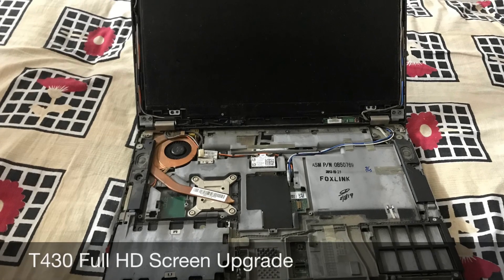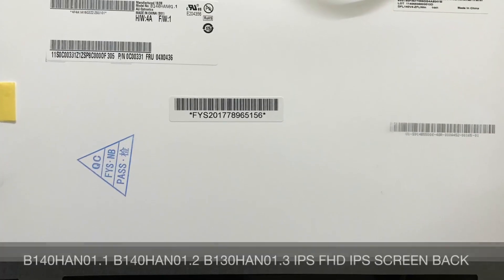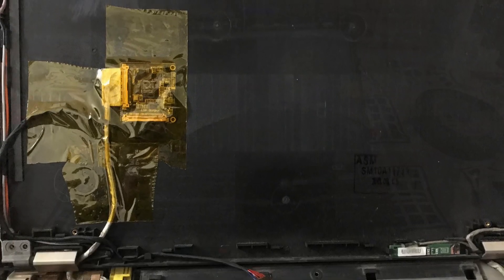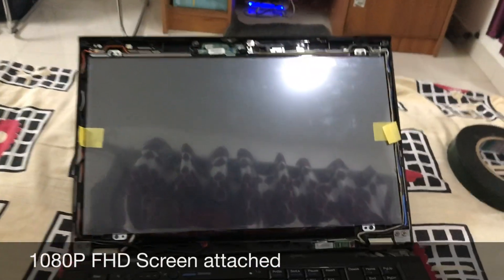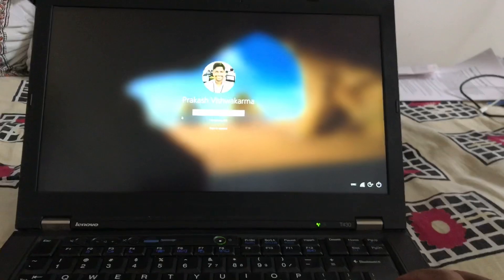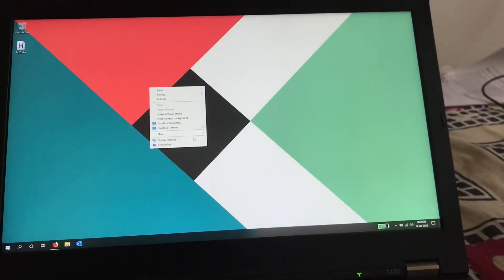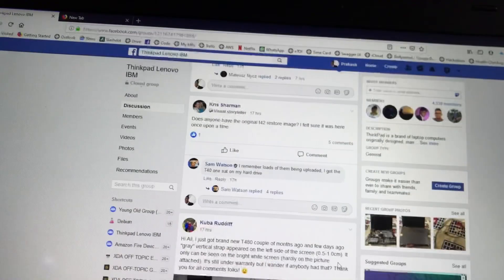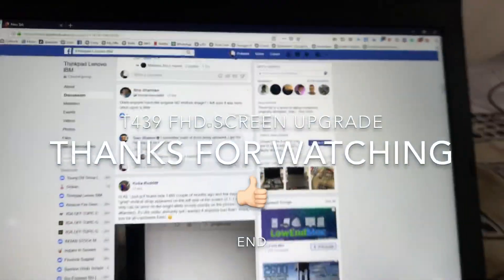Lenovo Thinkpad T430 Full HD Screen Upgrade (1920*1080)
This is short video on T430 FHD Screen Upgrade

Screen Used: For Lenovo T420 T430 screen high score B140HAN01.1 B140HAN01.2 B140HAN01.3 IPS 1920*1080 FHD Laptop LCD Screen

LCD Controller LCD controller board kit LVDS cable 1920X1080 IPS 1080P FHD Screen monitor full hd for thinkpad T430 lenovo T420